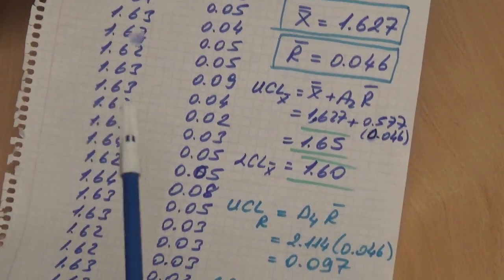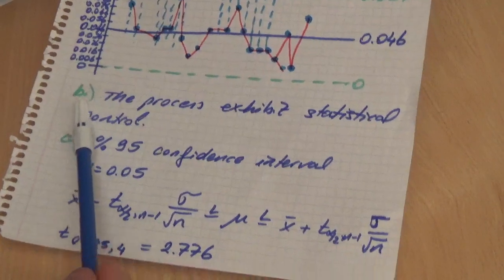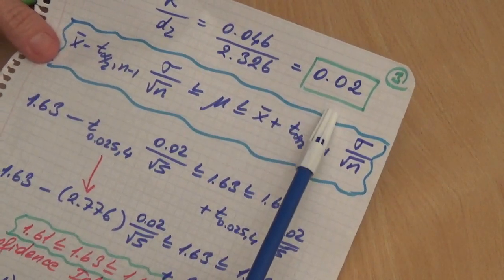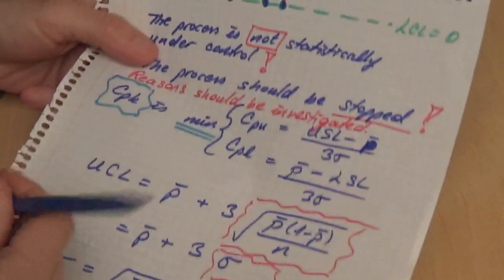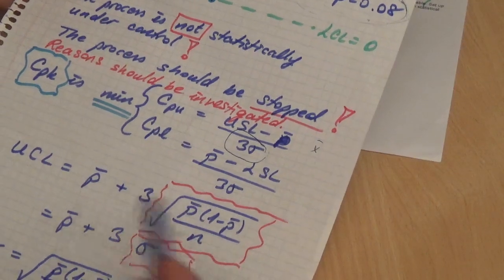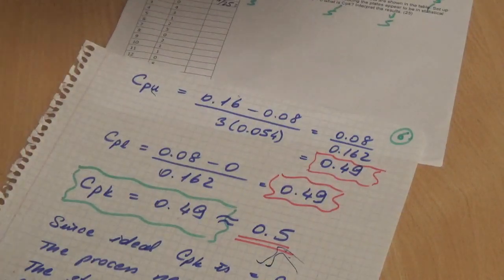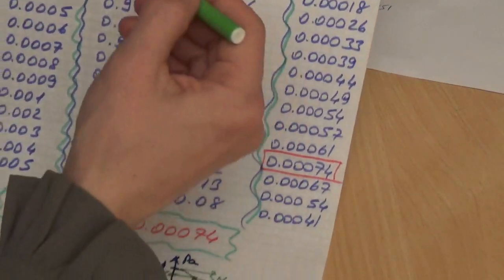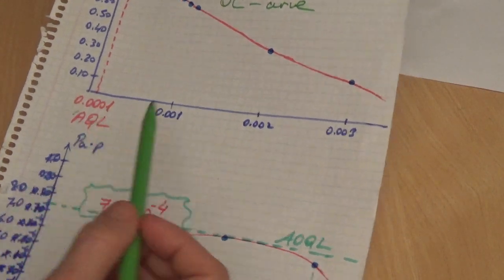Final Exam Solutions